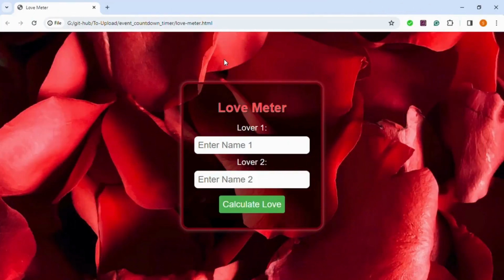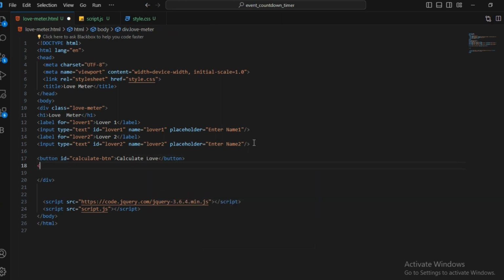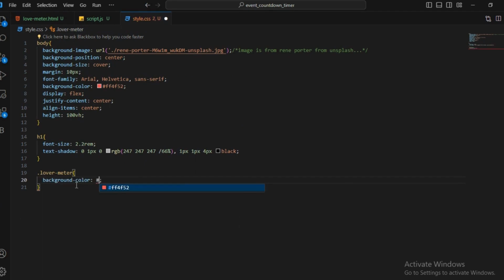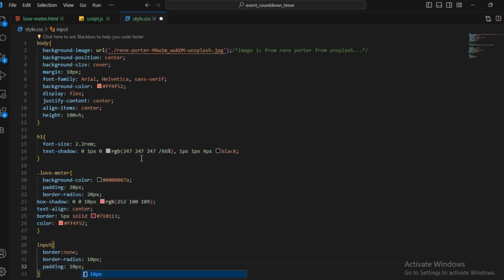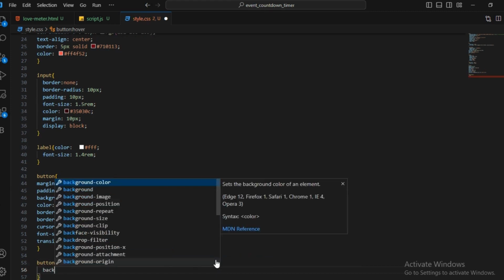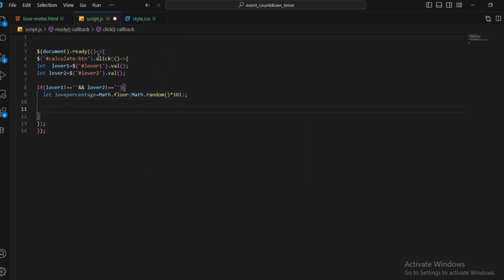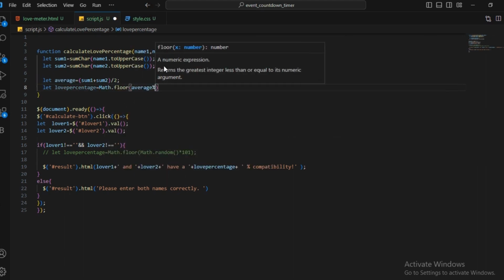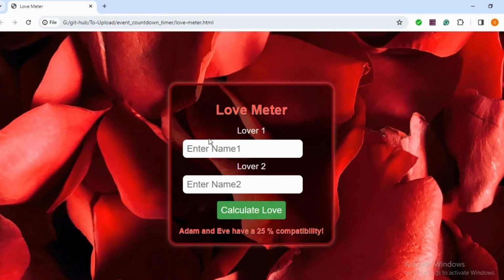Love Meter Project: Calculate Your Love Percentage in 15 Minutes! HTML, CSS, JQuery Tutorial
Discover the magic of love with our entertaining Love Meter project! In this step-by-step tutorial, we'll guide you through creating a Love Meter using HTML, CSS, and jQuery. From character conversions to creative algorithms, you'll learn various ways to calculate the love percentage between two names. Grab your popcorn and let's dive into the world of coding romance together!

📌 Topics Covered:

* HTML Form for Name Input
* CSS Styling for a Beautiful User Interface
* jQuery for Dynamic Love Percentage Calculation

Perfect for beginners and coding enthusiasts alike, this project is not only educational but also a lot of fun. Happy coding!